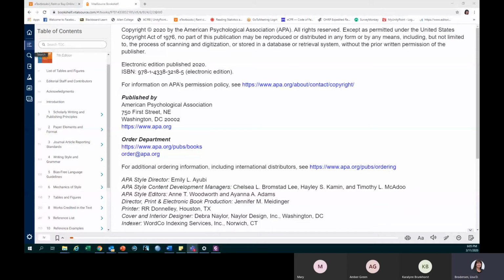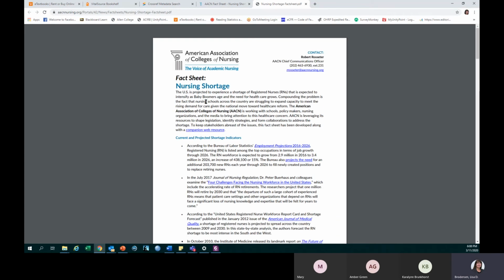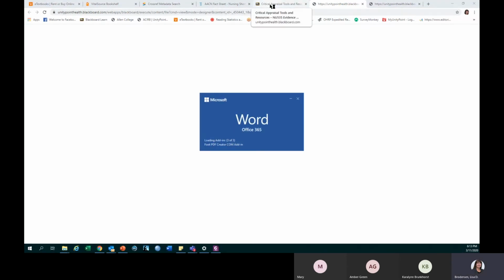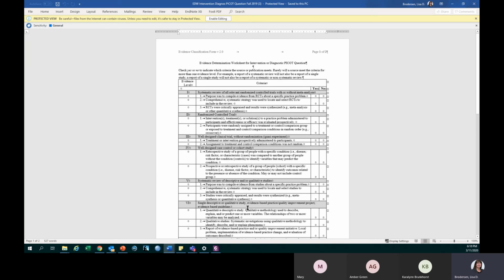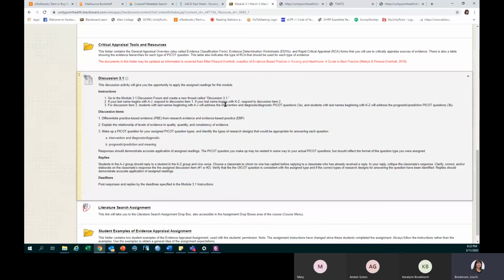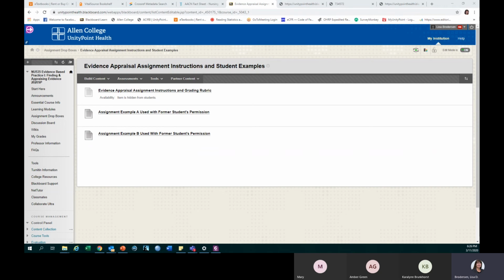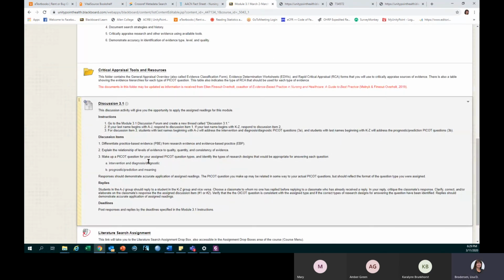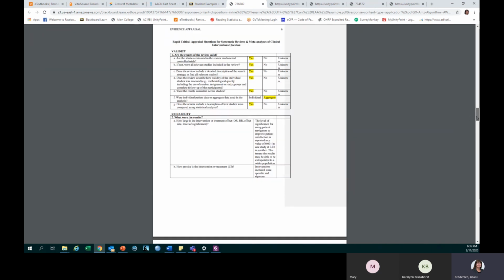NU535 Meeting 03 11 20 Part 3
This video is about Module 3.1 and the Evidence Appraisal Assignment.